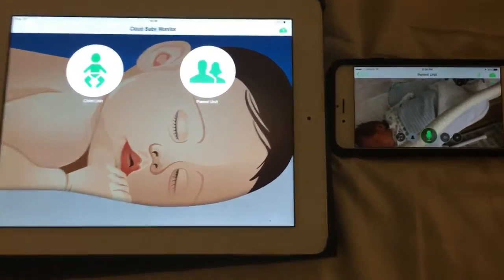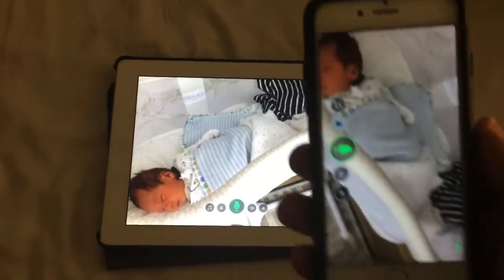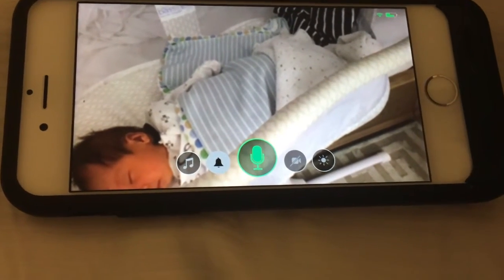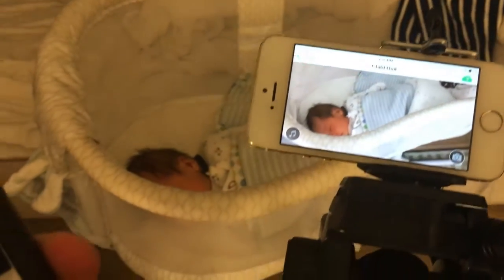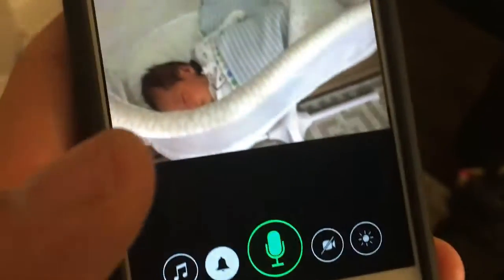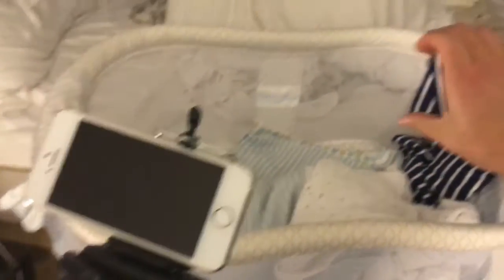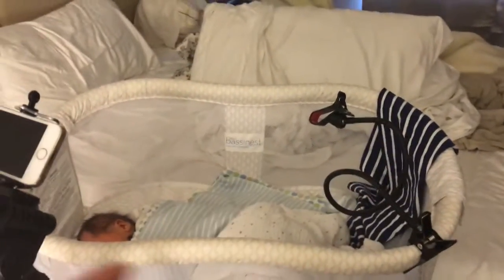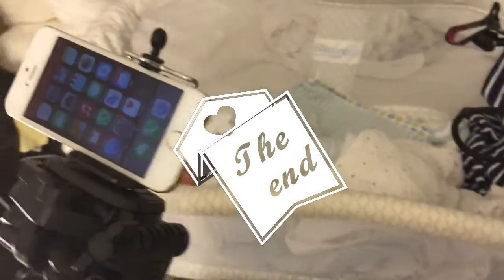Cloud Baby Monitor- iPhone / Ipad-- Save Yourself $150!!!!!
Before you guys go out and spend $150 plus on a baby monitor check this out. This is a baby monitor called Cloud Baby Monitor you get from the App store and its like $3.99. You can monitor your baby via iPhone, Ipad or Mac. You have to have one iOS device to point it at your baby and then your other iOS devices can sync to it so you can see and hear your baby. It comes with motion and sound detection, baby songs preloaded, you can talk to your baby, it has a light feature where it will light up your flashlight remotely this app is awesome! You can even do other things on your phone while the app is running in the backgroud so you can hear every little grunt. It hooks up to your wifi and/or 3G/LTE. Our only problem was setting up our extra iPhone to point towards him so we eventually got an inexpensive tripod and gooseneck that does the tick. Let me know if you have any questions.
The products I boiught with it in this video is below.

AmazonBasics tripod
Tripod Phone holder mount
Gooseneck flexible phone mount